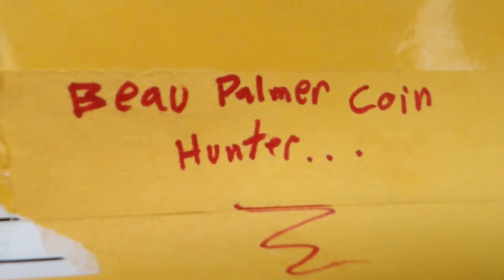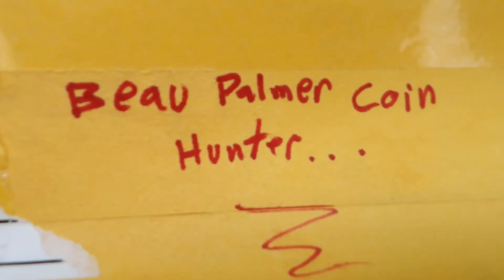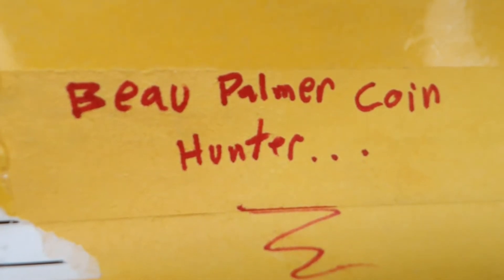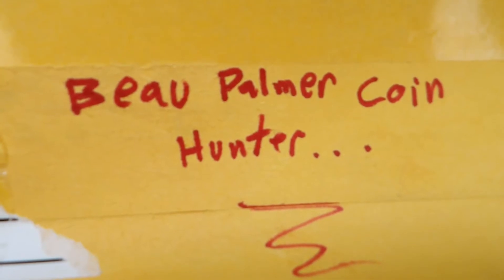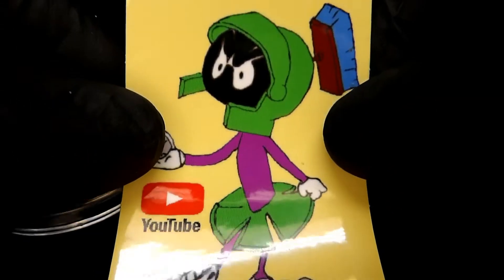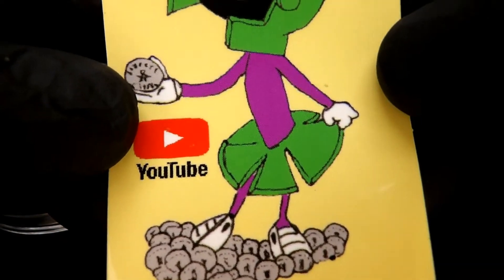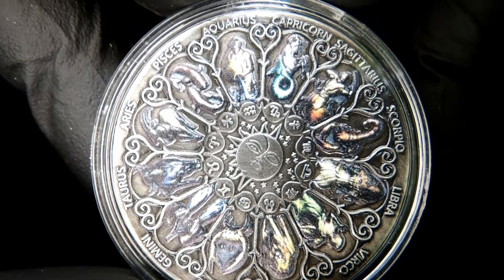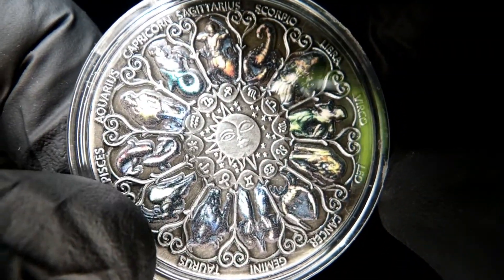FRIEND MAIL!! From The Man With One Of The Coolest Sounding Names... Beau Palmer Coin Hunter!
Send to:
TINY & Zoey
Seth, WV
25181
So if you would like to donate to help with the videos. ALL donations will be used for buying coins and materials for the videos.  Thank you so much for considering donating to our channel.

And here are some cool channels to check out. You won't be disappointed you did.